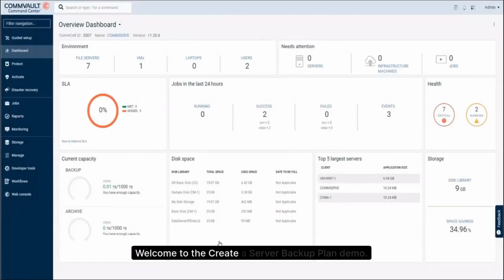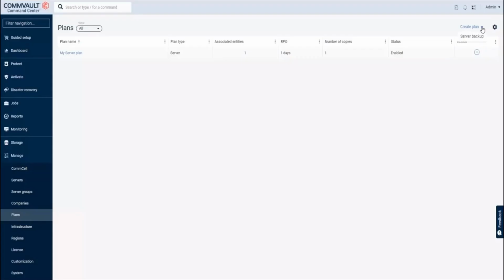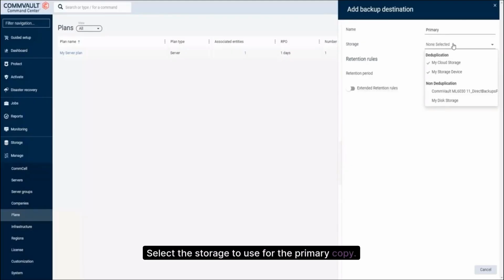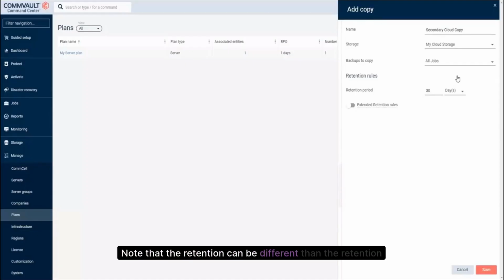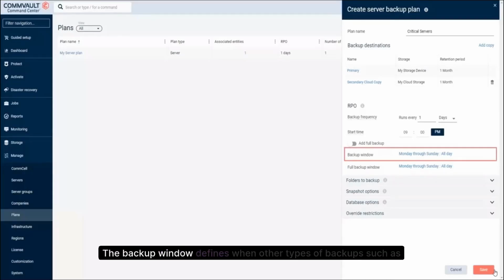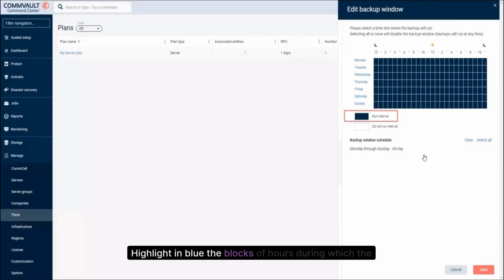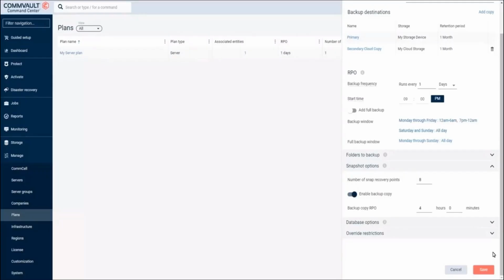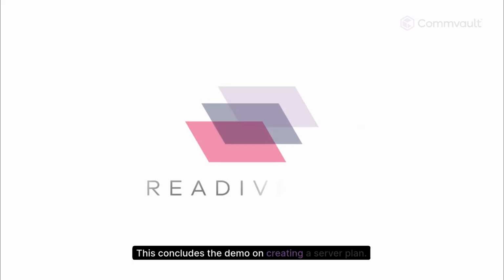How to Create a Server Backup Plan in Commvault | Scheduling, Retention, Storage & RPO Tutorial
Creating a Server Backup Plan in Commvault allows you to define what data is protected, where it is stored, and when backups run.

In this tutorial, you’ll learn how to configure storage copies, retention policies, RPO schedules, backup windows, exclusions, system state capture, and database log settings — all from the Commvault Command Center.

* Navigating to Manage → Plans in the Command Center
* Creating a new Server Backup plan
* Naming your plan and defining its purpose
* Configuring primary storage copies (deduplicated or non-deduplicated)
* Setting retention for primary and secondary copies
* Adding a secondary/offsite copy for best-practice data protection
* Defining the RPO and backup frequency (full + incremental)
* Configuring backup windows for full and incremental backups
* Highlighting allowed vs. blocked time periods for backup operations
* Specifying folders to include/exclude
* Enabling Windows system state capture
* Setting transaction log backup frequency for database workloads
* Understanding override options for derivative plans
* Saving and reviewing the completed Server Backup Plan

TL;DR
A complete walkthrough on building a Server Backup Plan in Commvault, including primary and secondary storage copies, backup schedules, retention settings, incremental and full backup windows, and advanced plan options.

Key Takeaways
* A Server Backup Plan controls storage, schedules, retention, and content in one place
* Primary storage can be deduplicated or non-deduplicated—your choice
* Always configure a secondary copy to align with DR and off-site protection best practices
* RPO settings determine how often backups run (full + incremental cycles)
* Full and incremental backup windows let you control exact hours when backups may run
* You can back up the entire server or select specific folders
* Advanced options include system state and database log backups
* Plan settings can be adjusted anytime after creation

* Commvault Administrators
* Backup Engineers
* MSPs managing customer environments
* Anyone defining backup policies and schedules in Commvault

FAQ
Q: What’s the difference between primary and secondary copies?
A: The primary copy is your main backup target. A secondary copy provides off-site or alternate retention for improved resiliency.

Q: How often should full backups run?
A: Full backups typically run weekly or monthly, depending on data size and SLA requirements.

Q: What is a backup window?
A: It defines when backups are allowed or restricted, ensuring backup activity doesn’t impact production workloads.

Q: Can I exclude folders from the plan?
A: Yes — exclusions can be configured directly in the plan settings.

Q: What are derivative plans?
A: Derivative plans inherit settings from the base plan, and override restrictions define what can or cannot be changed.